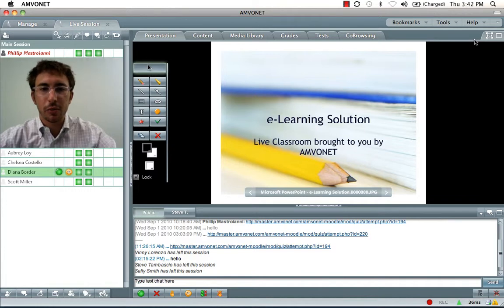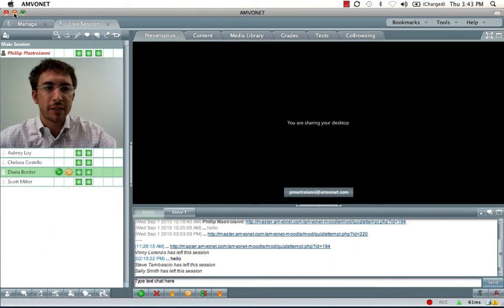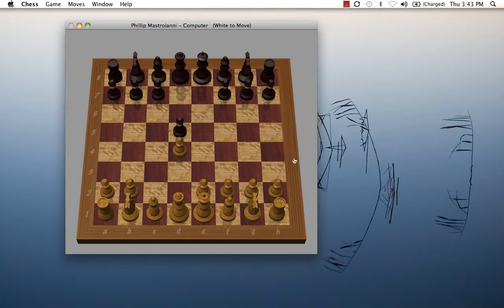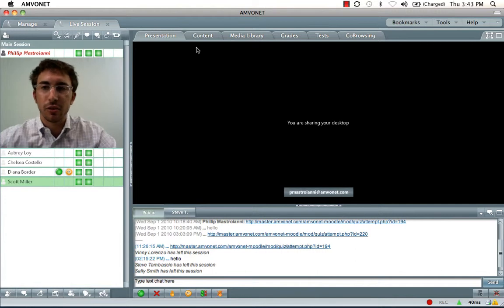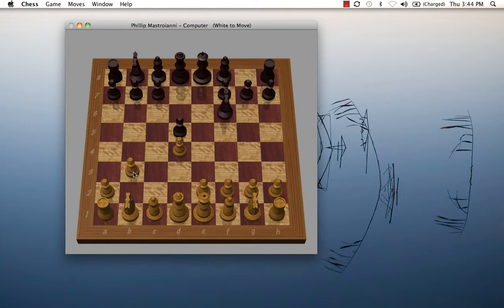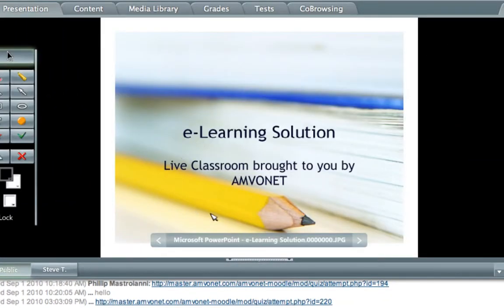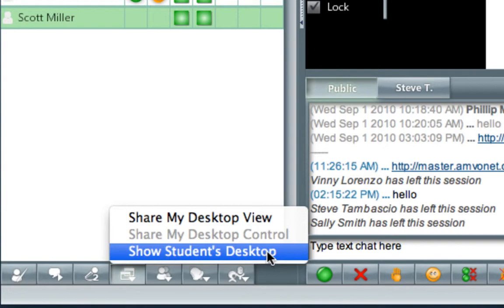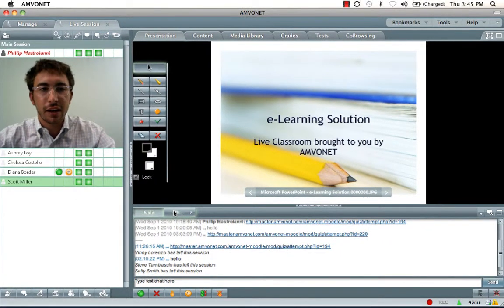Share Desktop in an AMVONET Room